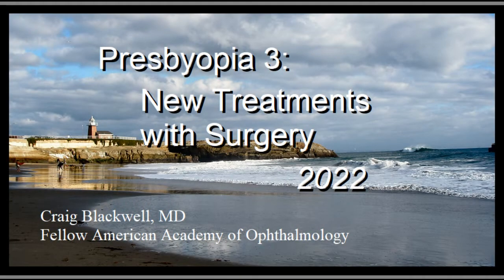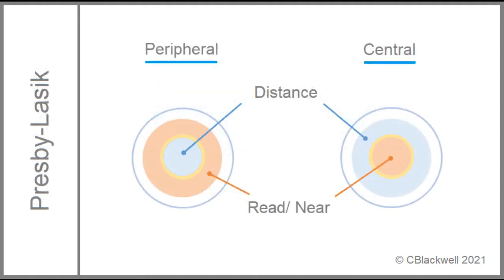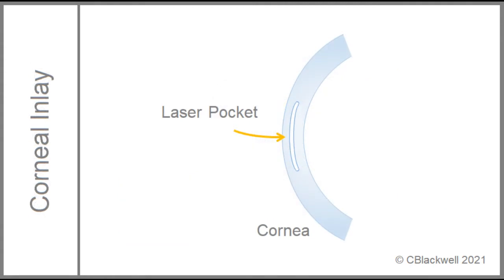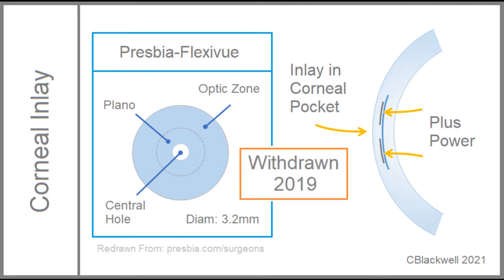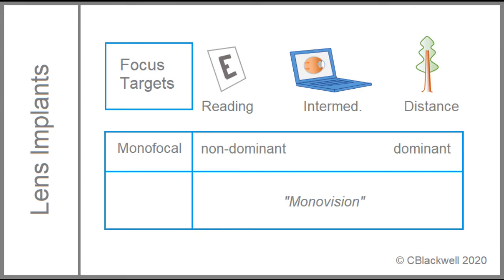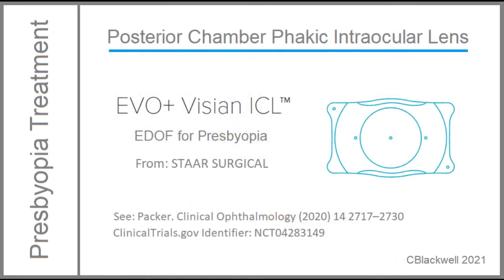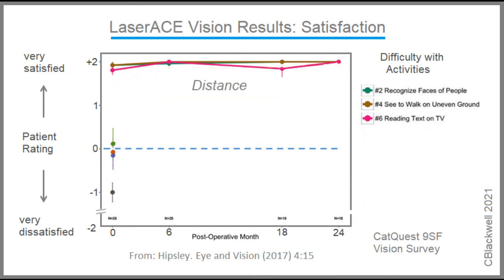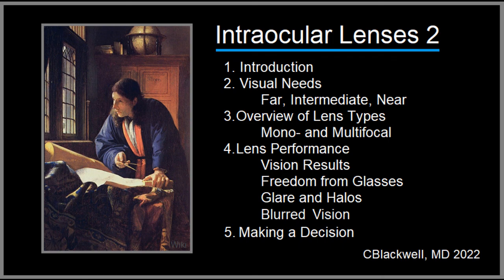Presbyopia 3: New Treatments with Surgery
Presbyopia is the need for reading glasses that imposes itself on just about everyone sometime after age 40.  The desire to be free of glasses (reading glasses, bifocals, progressives) or contacts has led to various surgical remedies. We cover Lasik for presbyopia, corneal inlays, refractive lens exchange, and scleral expansion surgery.
Other videos in this series include:
Video 1 covers why presbyopia happens.
Video 2 covers new eyedrop options.
Video 4 is a summary of the three specific subject videos.

0:00  Introduction
03:10 Cornea: Lasik
07:54 Cornea: Inlays
12:28 Cornea: Conductive K-plasty.
13:28 Lens: Lens Exchange with Implant
19:40 Phakic IOL
20:27 Sclera: Ablation
25:05 Sclera: Implant